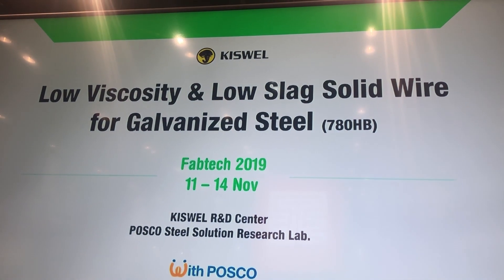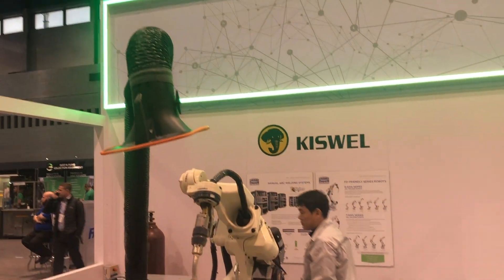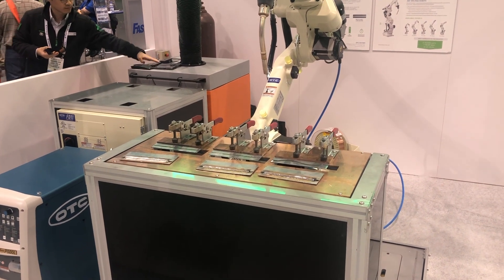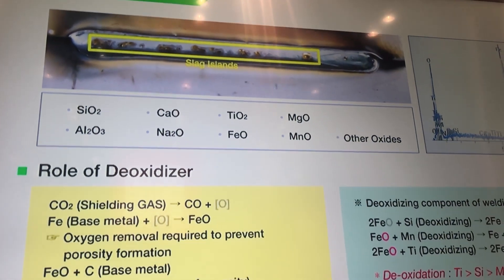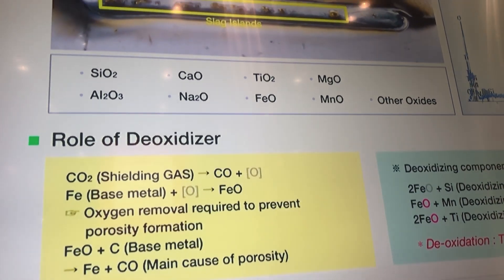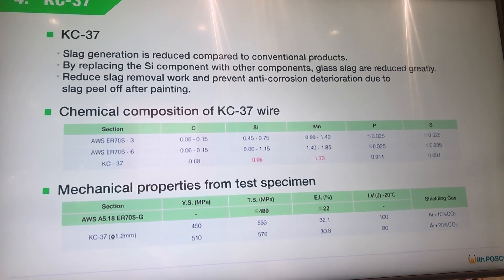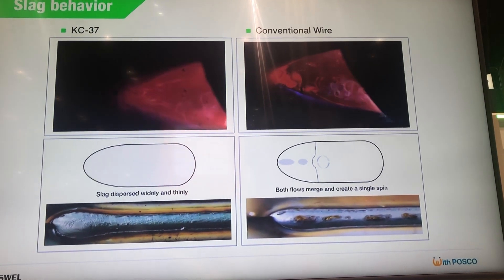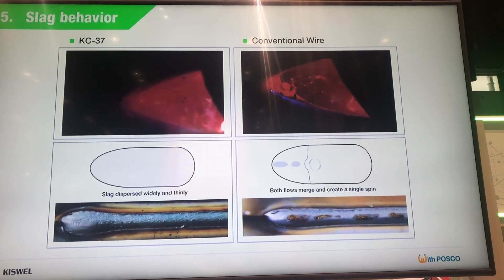Welding GALVANIZED STEEL made easy with this new high-tech wire from KISWEL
Wheedling galvanized steel there is a high chance of incomplete fusion because the zinc acts as a separation agent ...  Welds are typically without proper fusion, a lot of spatter flying, burning our arms ... KISWEL has developed this new high tech wire that does with this absolutely unparalleled ...
Kiswel is a South Korean company with manufacturing locations all over the world including the USA.  This here is a prime example for innovation and how thinking outside the box can get you to the finish line !